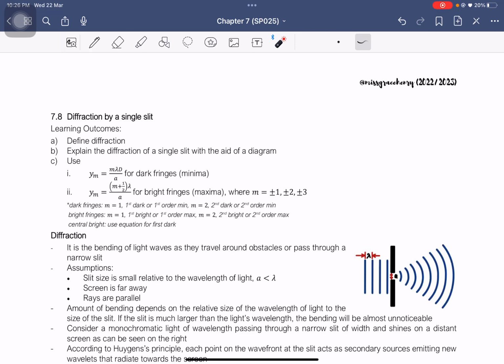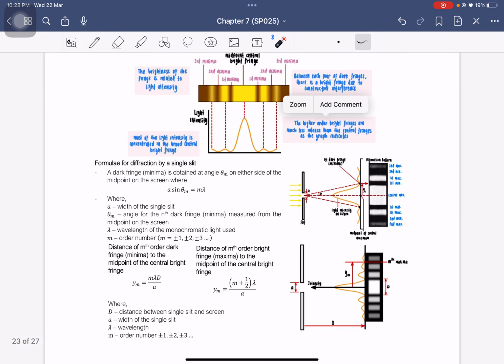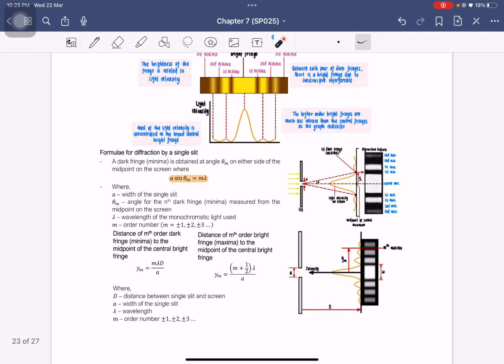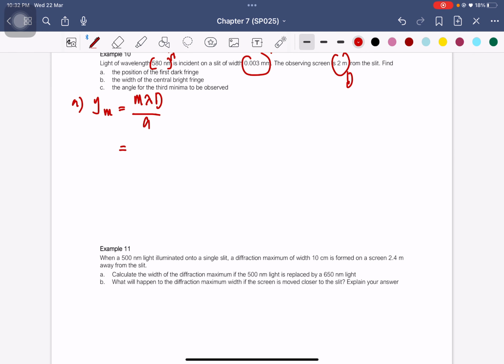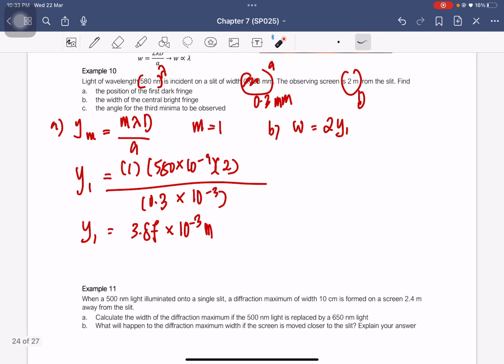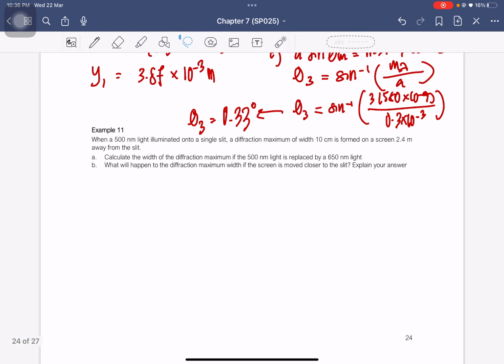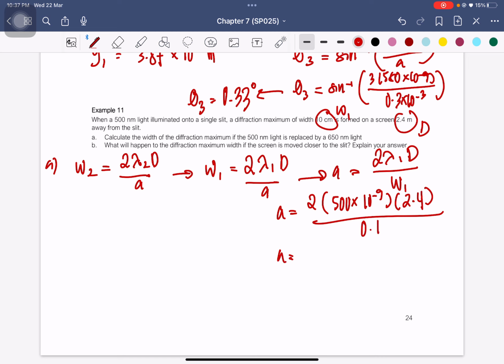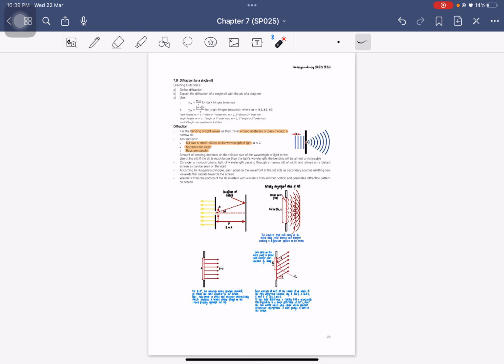7.8 Diffraction by a single slit